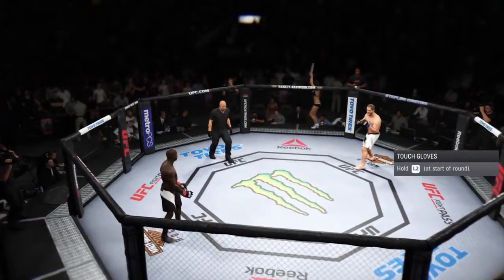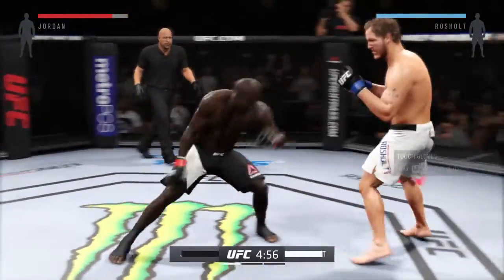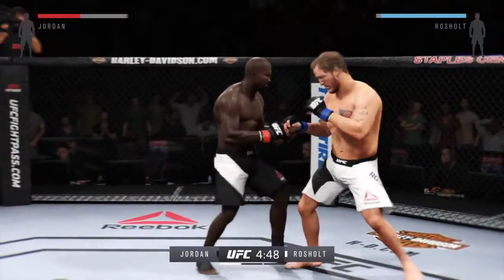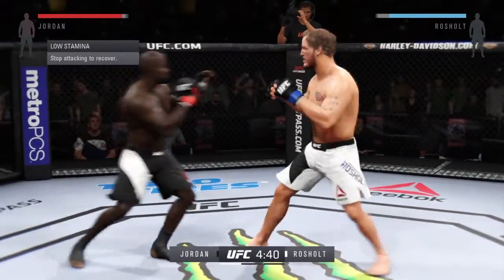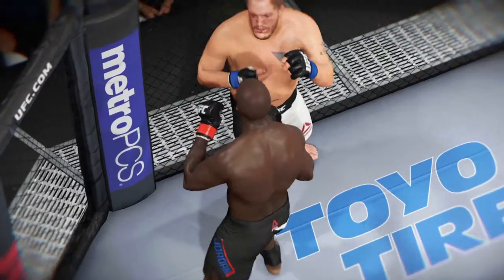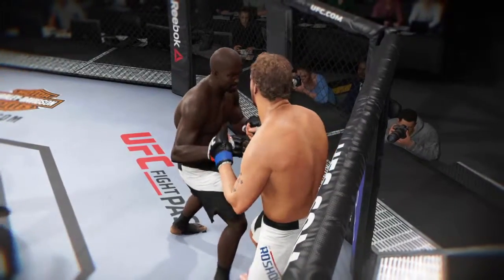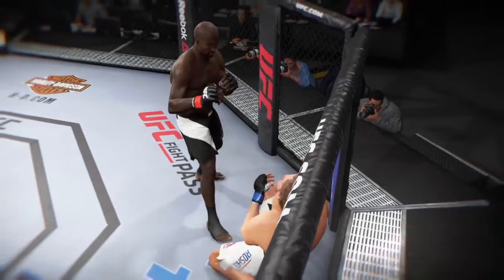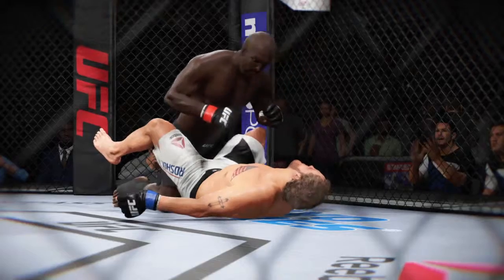Playing Around with the Game I Just Bought - UFC 2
Just wanted to mess around with my new game. I think it went well. Lol